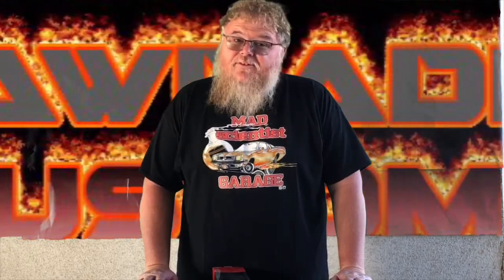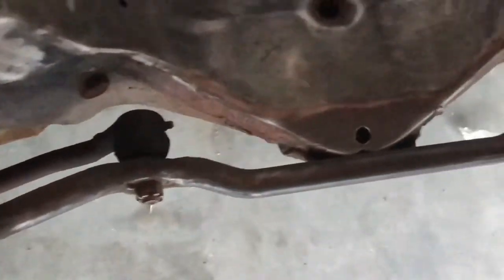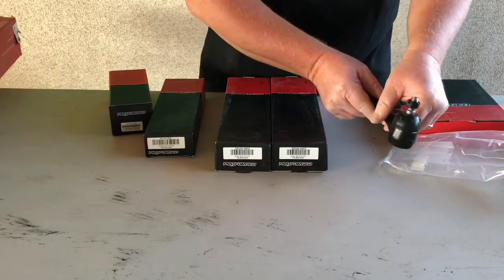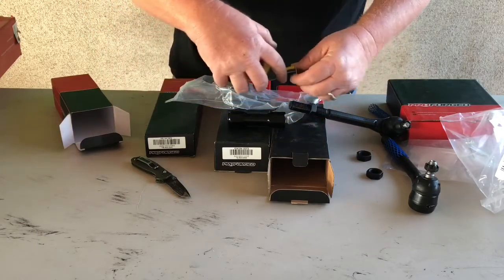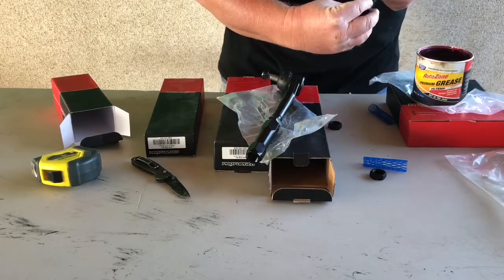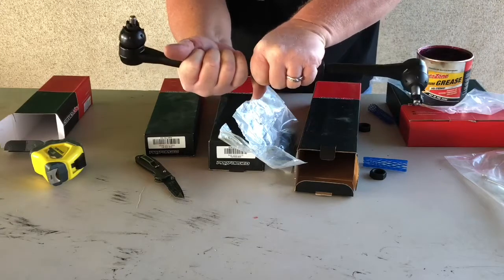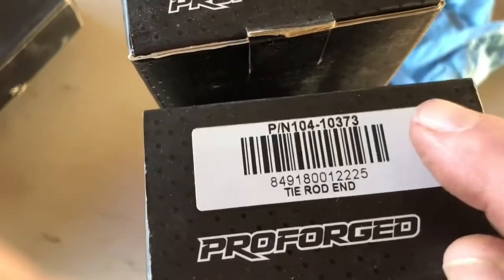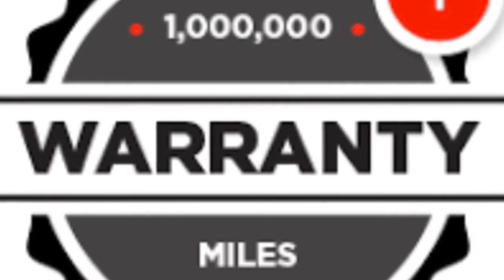Project Formula: Front Suspension Rebuild Pt. 2 Assembling Proforged Parts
Assembling Proforged tie rods and aluminum adjusting sleeves- also goes over center link and idler arm for my 74 Pontiac Firebird